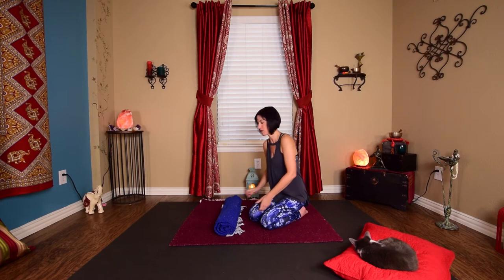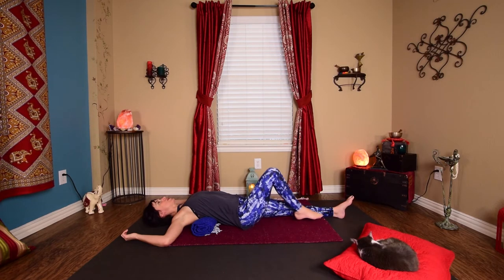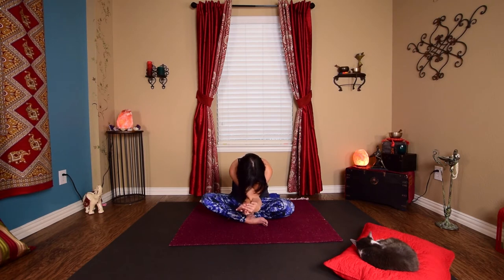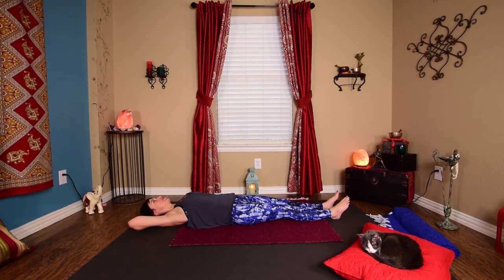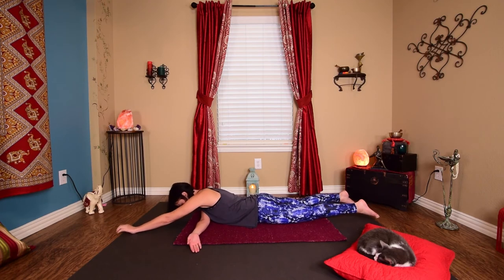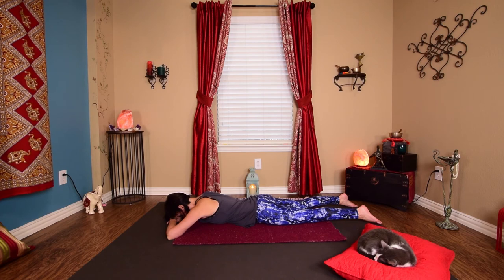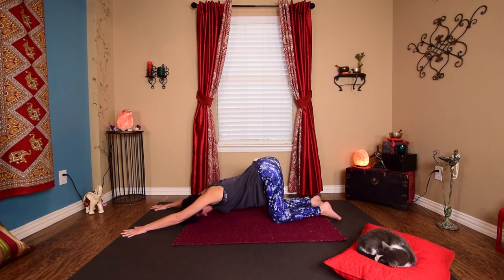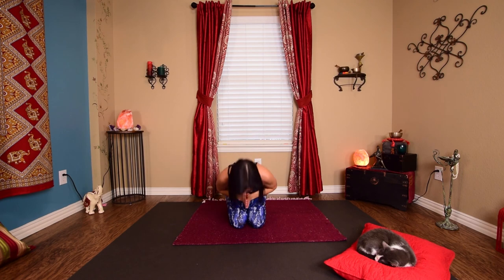Yin AM: Yin Yoga for Full Shoulder Flexibility & Release {30 mins}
💕 YRS Self Care Circle - a sacred online space to nourish mind, body, and spirit - community, connection, support 💕 Join us 👉🏻

A focused practice for mobilizing the entire shoulder area!

This 30 minute Yin practice is all about opening the shoulders 360 degrees - mobilizing, stretching and releasing the ENTIRE shoulder complex.   If you are like me, you hold most of your tension in your shoulders resulting in a buildup of stiffness, tightness and tension.

This is a great practice to use for shoulder tension release but is also great if you are wanting to deepen your yoga practice in which shoulder opening is key to the poses you are working with.  I use this practice in preparation for arm balances and deeper backbends to give me more space and opening to sink into the pose.  Enjoy!